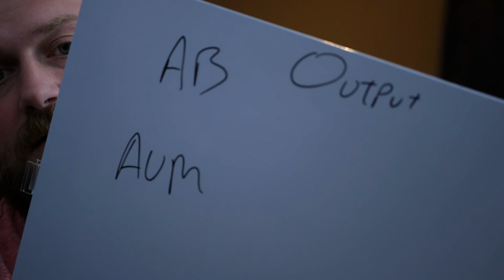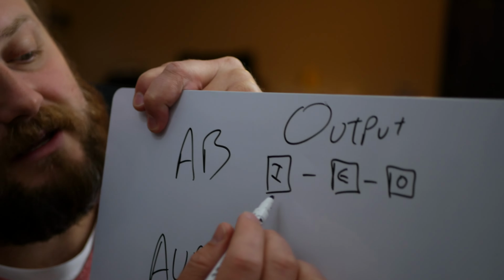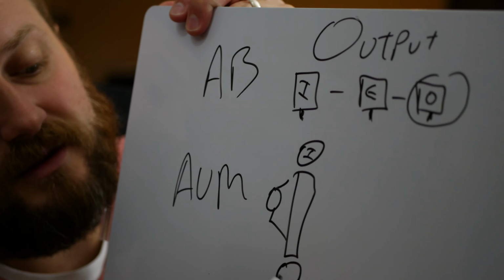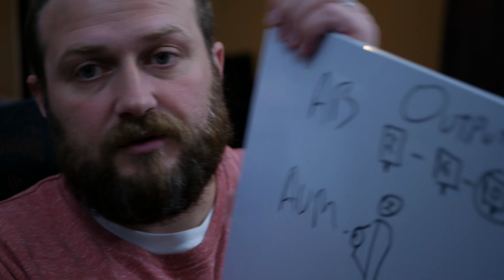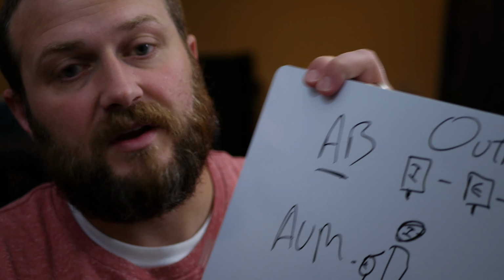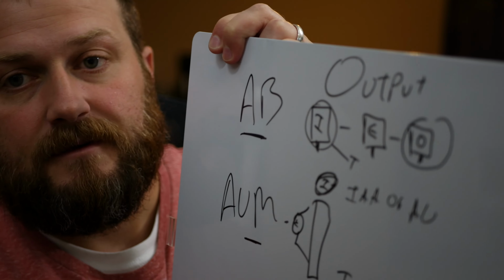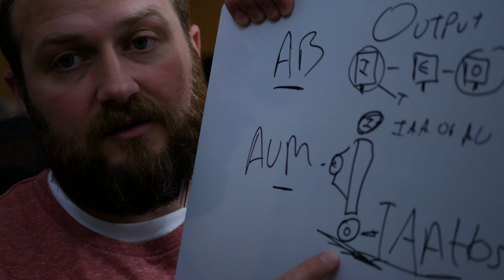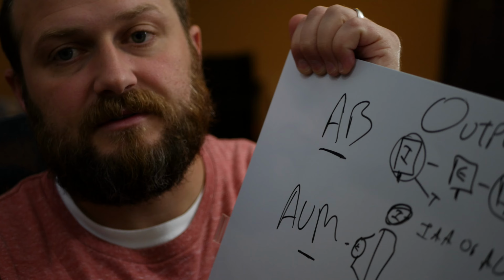TheAudioDabbler | AUM vs AudioBus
Linktree

Equipment Used
Panasonic G7

Equipment Used

Panasonic G7

Rode VideoMicro

LaunchPad Pro
Novation  Impulse 25